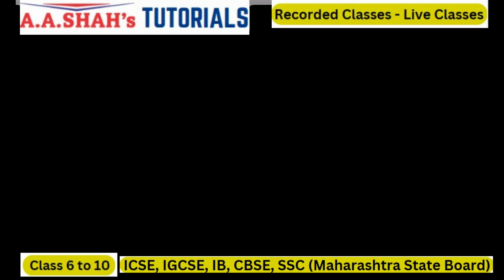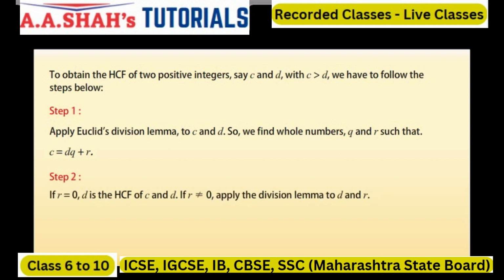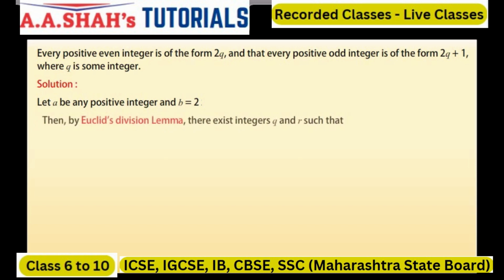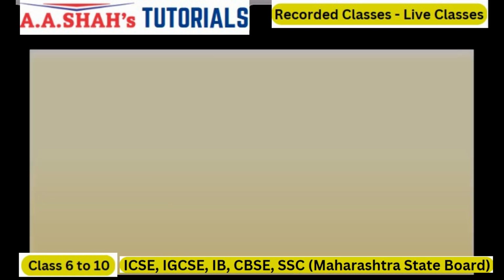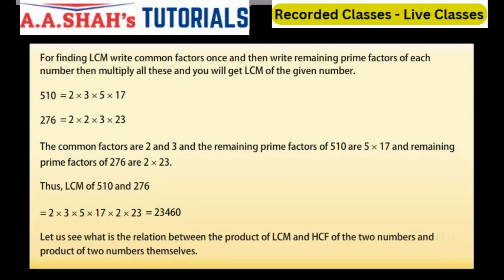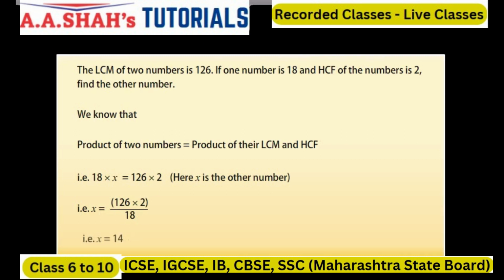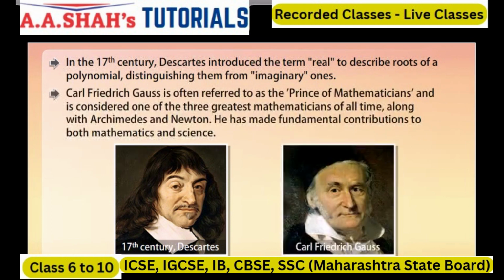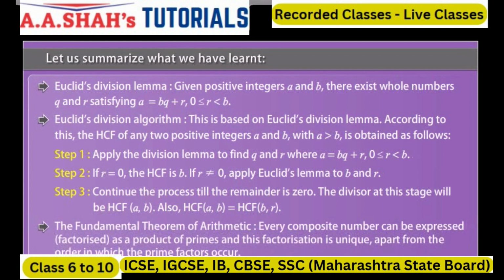CBSE Class 10 Maths Chp1 Real Numbers | Best Explanation | Expert Teacher | Recorded & Live Classes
In this video you will learn Real Numbers Chapter: 1, Subject: Mathematics Grade: 10, Board: CBSE.  Animated Video with best explanation, in slow and easy steps for concept clearance.
'A A Shah's Tutorials: Tuitions for Class 6 to 10 ICSE, IGCSE, IB, CBSE, SSC (Maharashtra State Board). Offline Classes are held at Dadar (East), Mumbai. Online Classes are held in (i) Recorded mode and (ii) Live mode. Recorded Course is "Stimulus Course". Live Course is "Booster Course".

Parents of school students (2024-25): Don't enroll for any coaching unless you have attended demo classes of A A Shah's Tutorials. For Online students there are Recorded Course and also Live Course. Demo Class of Recorded Course (Stimulus Course) is available at our Android Learning App. Click the link to install the App
Click "Contact" at the top right and submit your details with course as "Tuition" and message your Class and Board. A A Shah's Tutorials will provide you the login credentials to enable you to login and view videos, tests, study materials, notifications etc.
For Demo Class of Live Classes (Booster Course) please call A A Shah's Tutorials: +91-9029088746 / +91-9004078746

For further inquiry/details & demo lectures:
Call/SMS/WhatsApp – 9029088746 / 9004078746